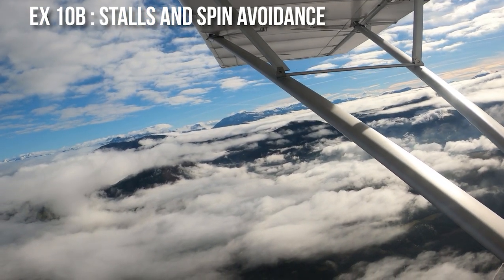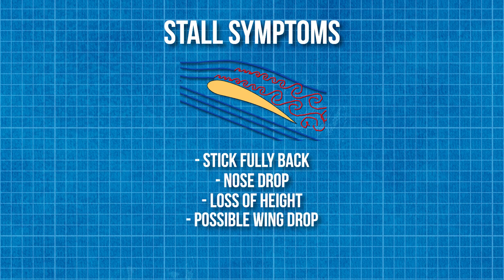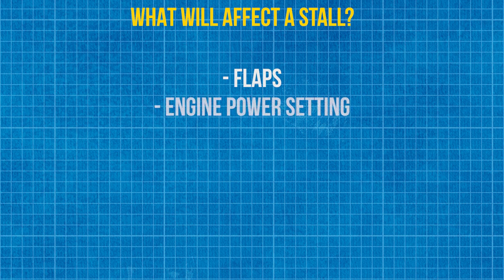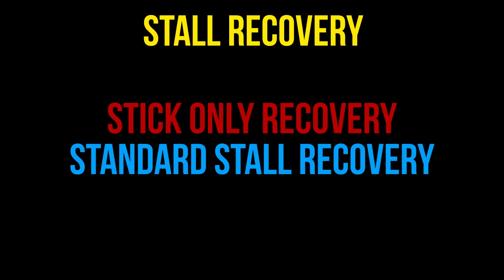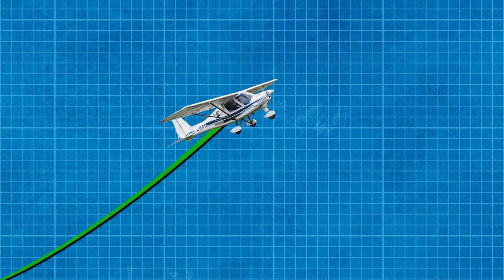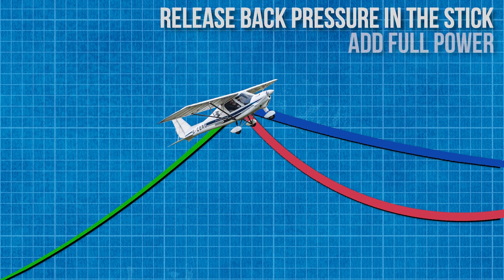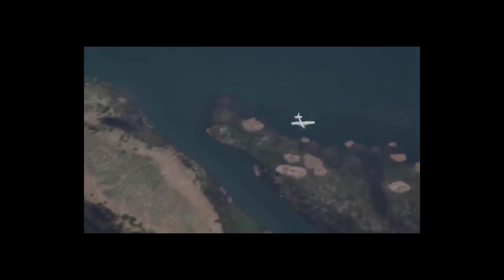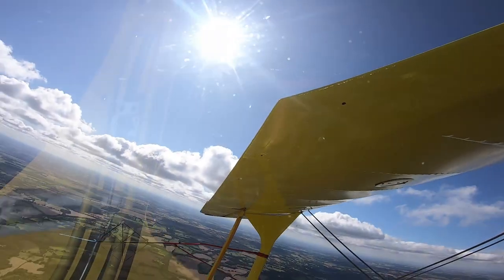EX 10b : Stalls and Spin Avoidance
Lets try to talk about not hurtling towards the ground when things go wrong. And if they do go wrong how do you get yourself out of that sticky situation!

With Thanks to Aour for the Diagrams